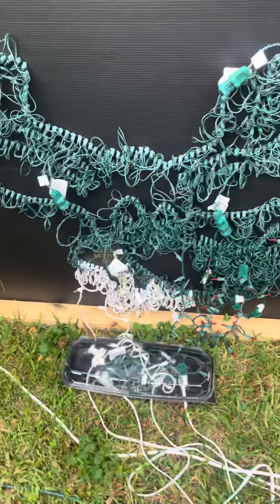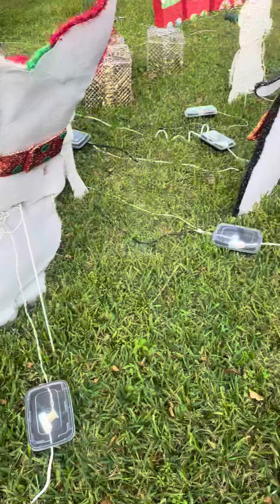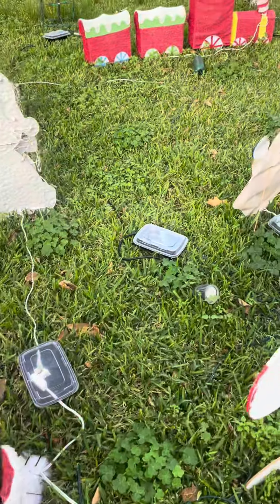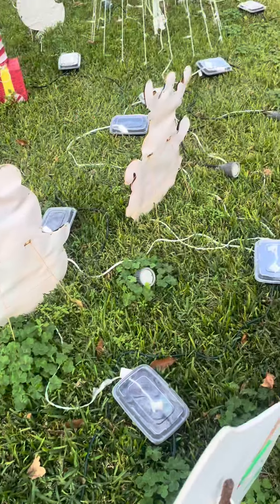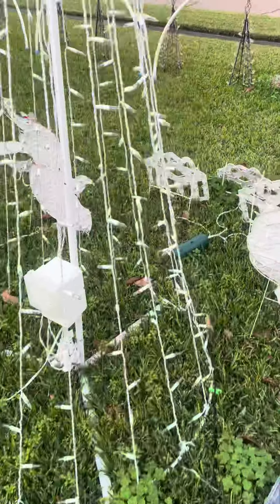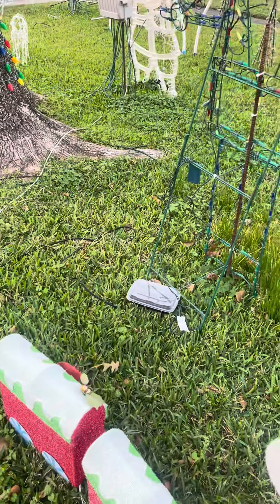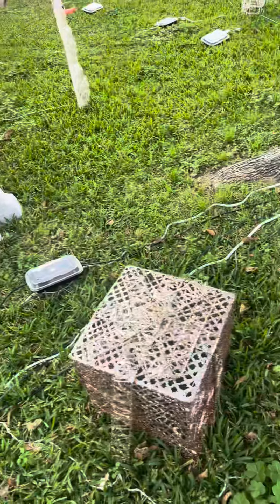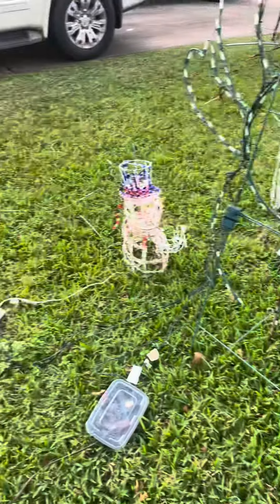Display Rain Proofing